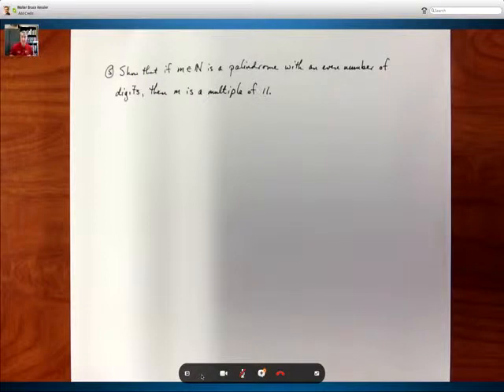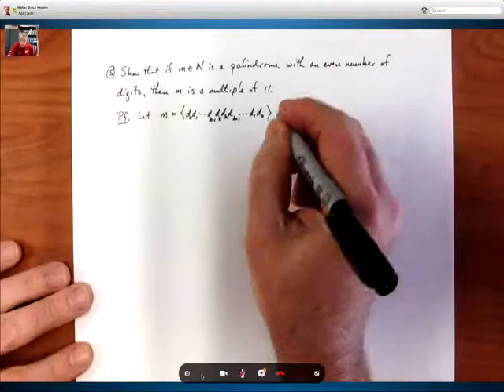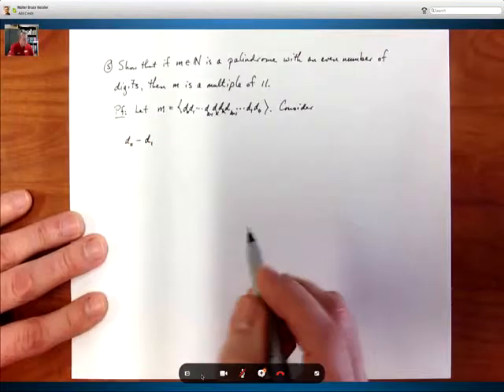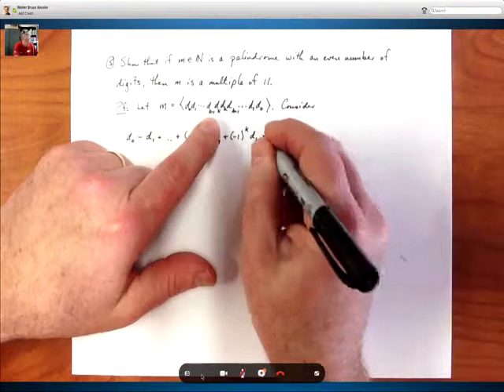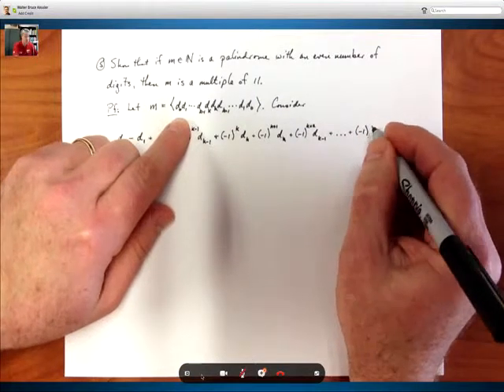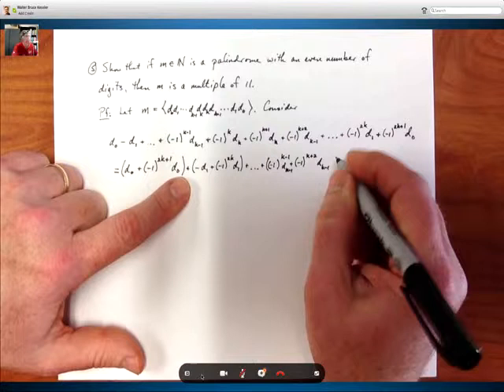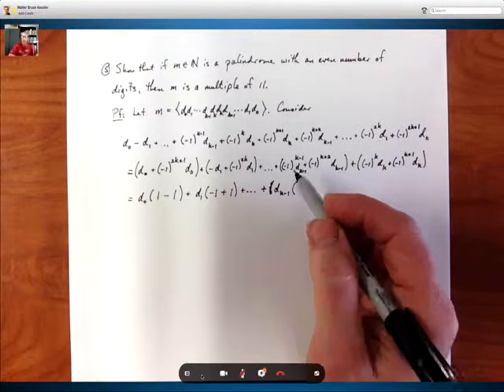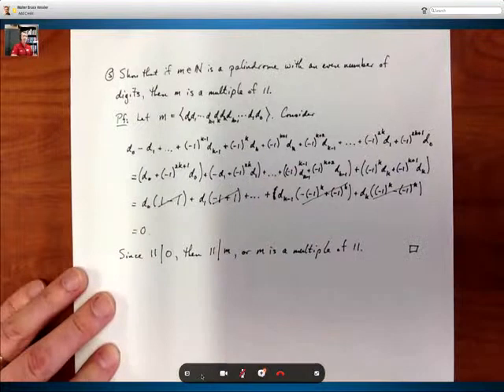HW_3_4_Problem_5